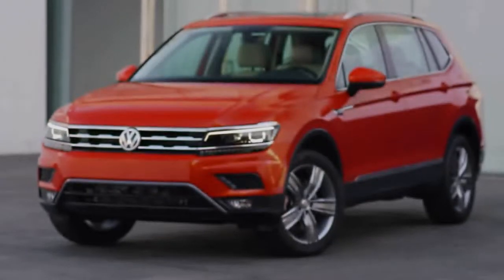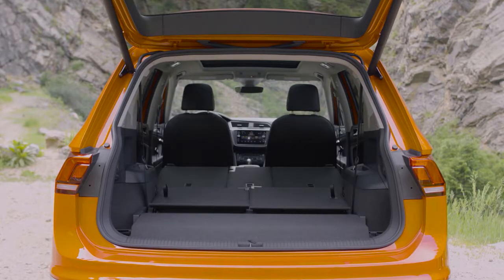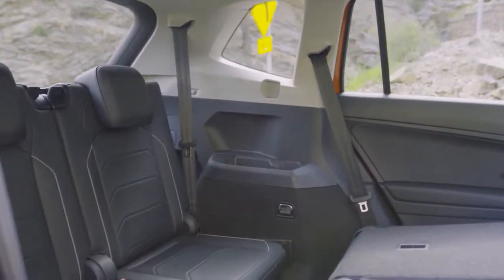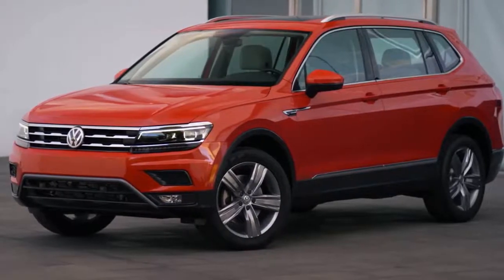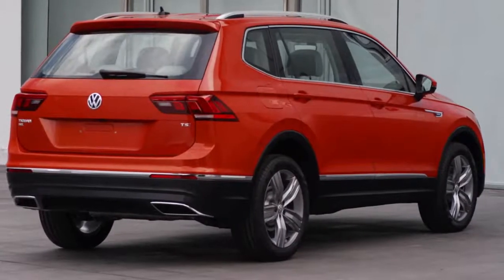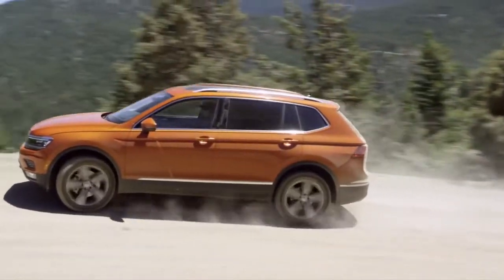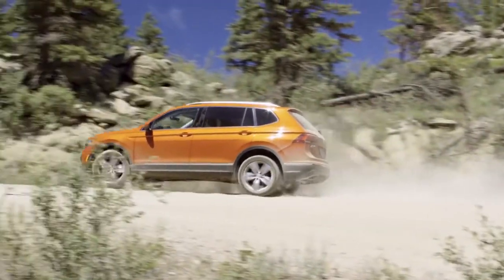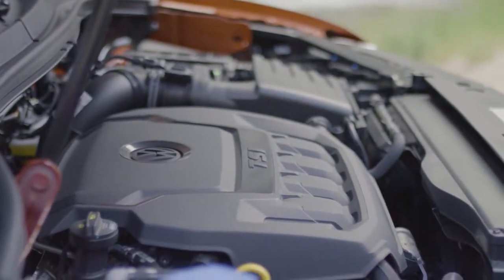McDonald VW Centennial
McDonald VW , is in competition with Emich Volkswagen but one visit to our dealership and  we think you'll be sold on everything we have to offer. Conveniently located near Aurora  CO , we have a full lineup of new and preowned vehicles. Additionally, we have vehicles that fit every budget. Do yourself a favor and visit our dealership today.